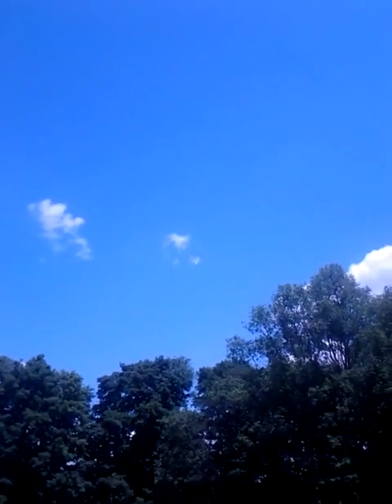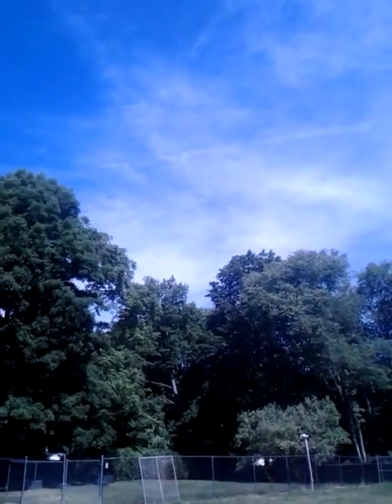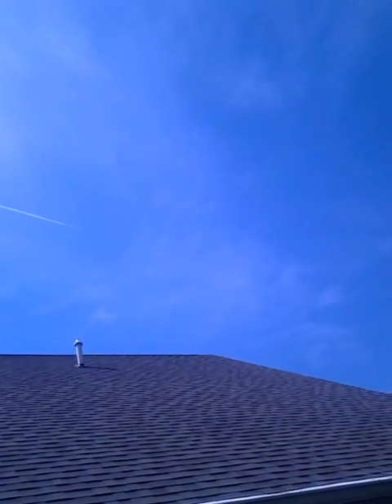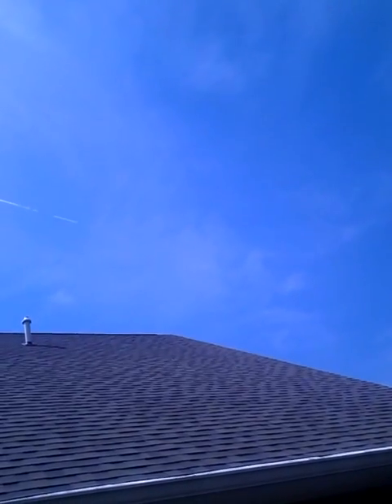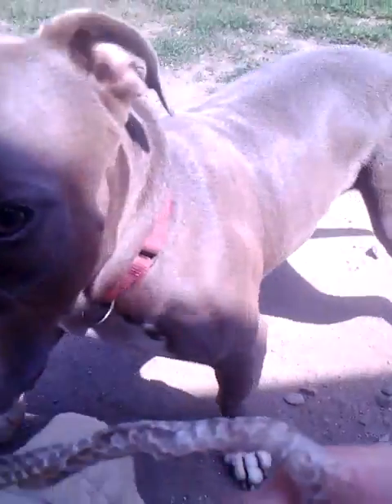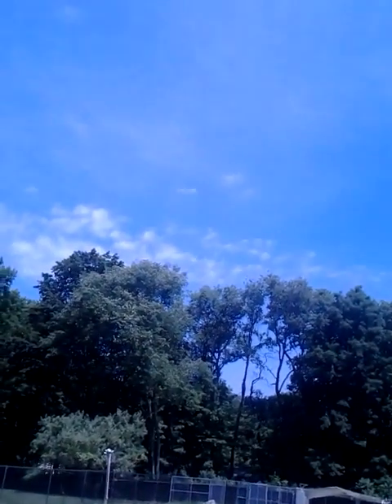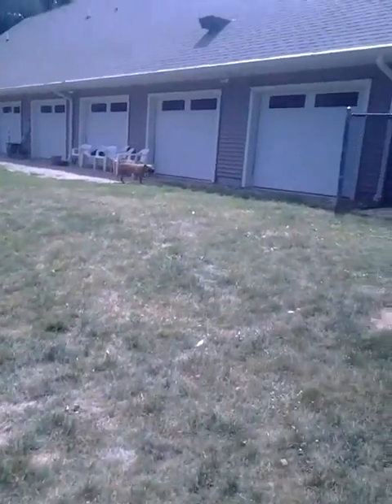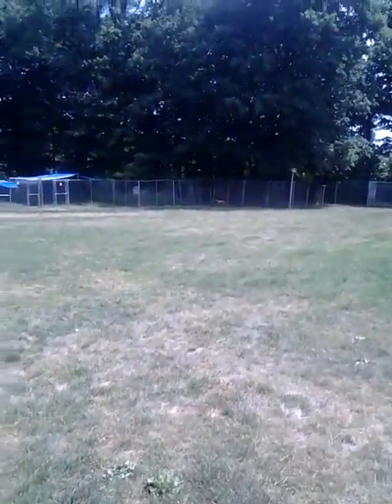Chemtrails expanding, Clouds evaperating, Dogs, Snakes, and other random thoughts.